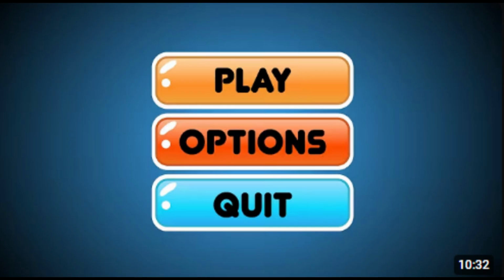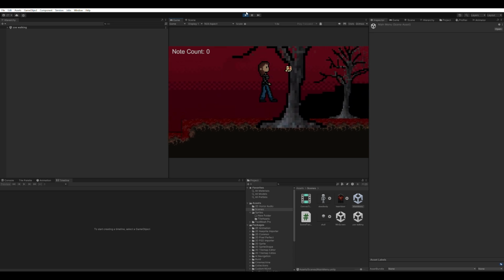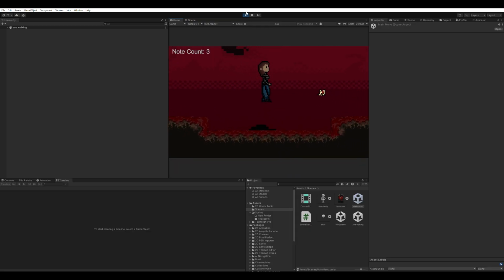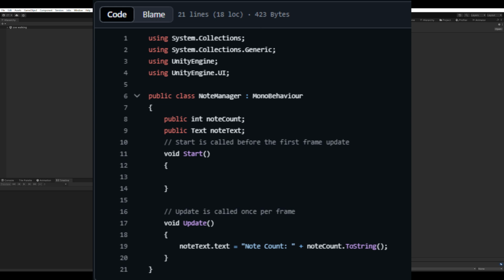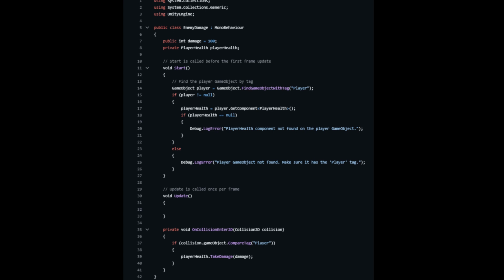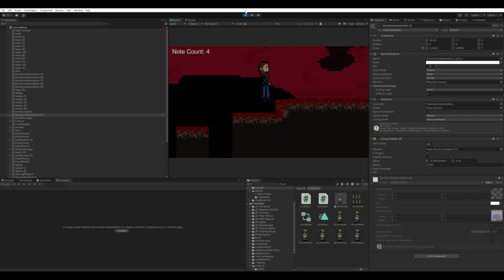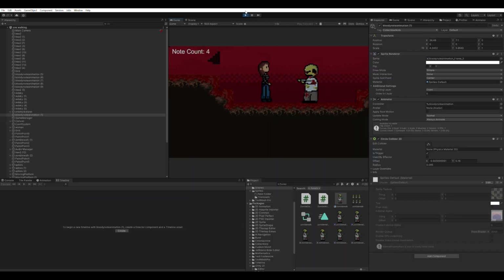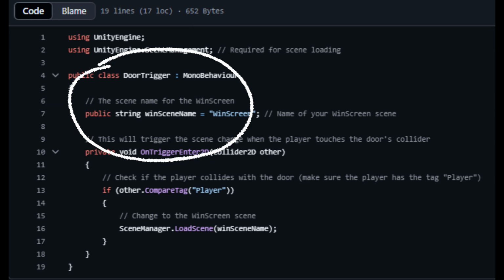2D Game and its Code